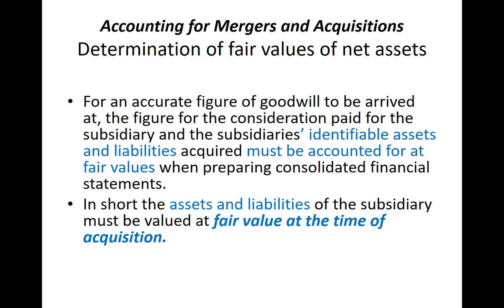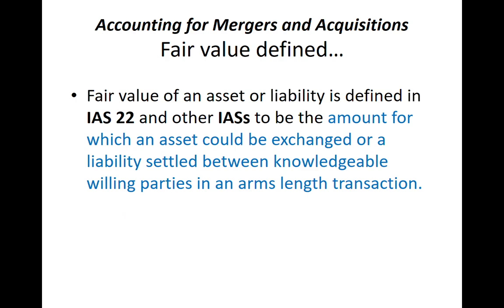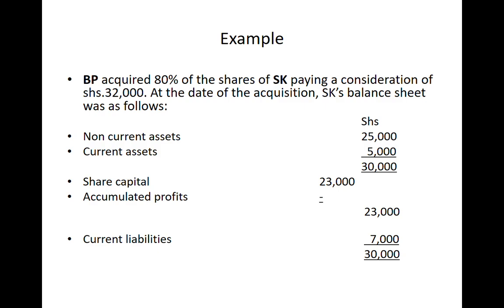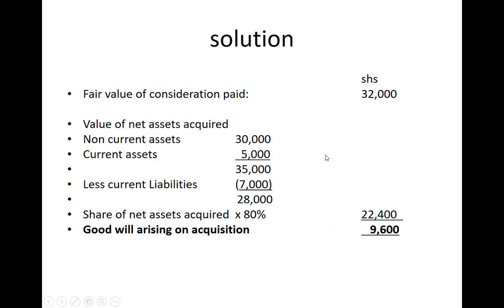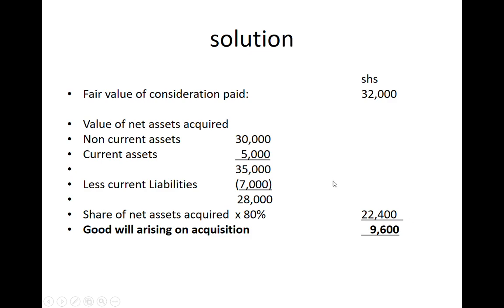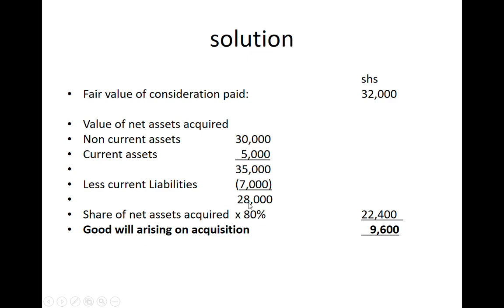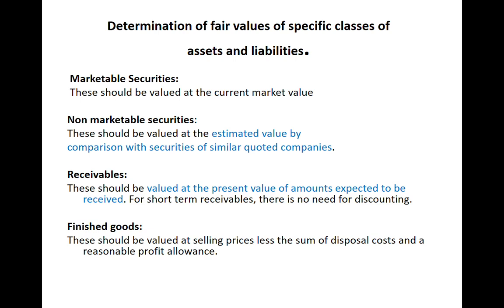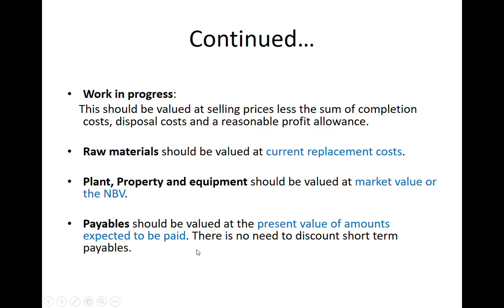Accounting for Mergers and Acquisitions 2, Sssebuyungo Wilber Kivekayunga, Lecturer, Nkumba Univ.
Accounting for Mergers and Acquisitions Part 2, Ssebuyungo Wilber Kivekayunga, Lecturer, Nkumba University, Uganda. He is the Managing Director of Action Entrepreneurs a Consultancy in Business and Education.